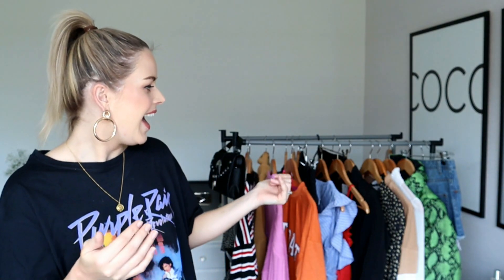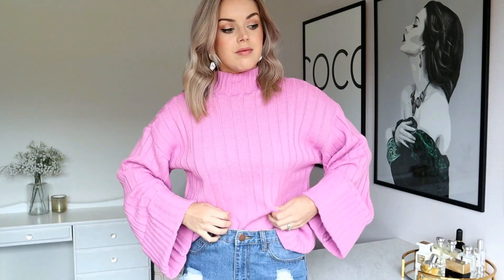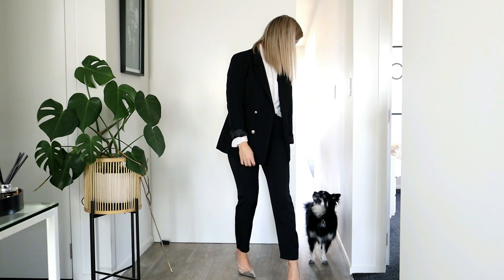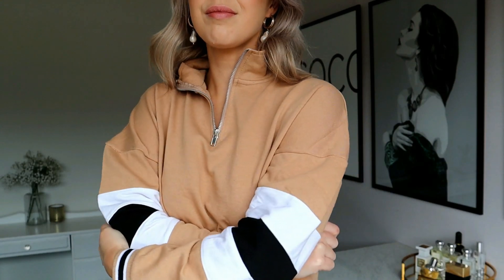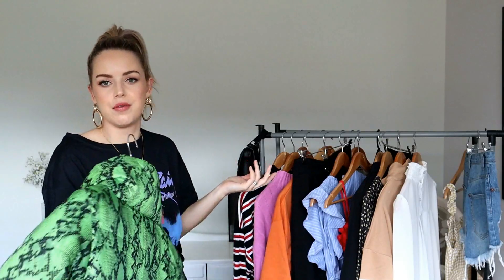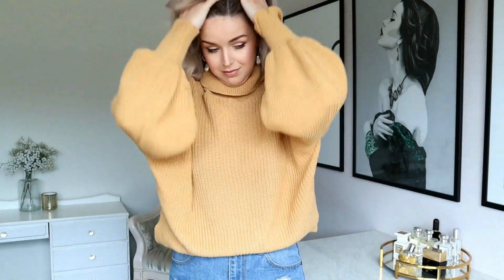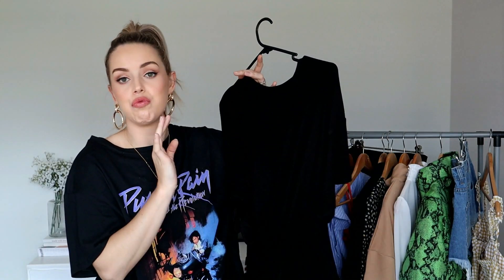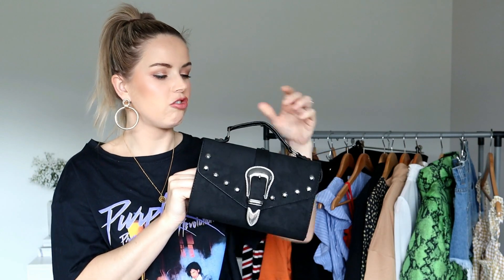SUMMER BOOHOO Try On Clothing Haul | Huge Variety & Amazing Finds!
Hope you guys enjoyed today video, which item was your favourite?

As you guys know I always like to be honest & transparent regarding sponsorship deals, today's video was a paid sponsorship with BOOHOO but in no way does it dictate my thoughts and feelings I have shared with you today.

Filming Equipment - Canon EOS 50D
Edited on - Wondershare Filmora

BUSINESS OR MANAGEMENT ♡